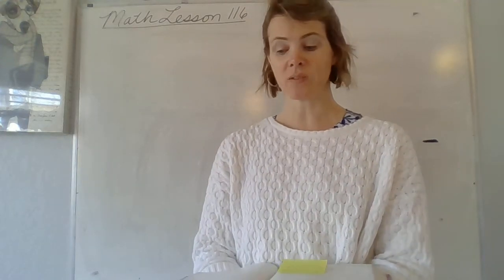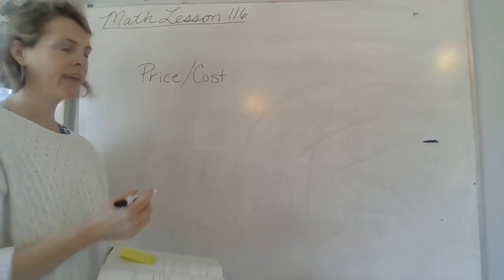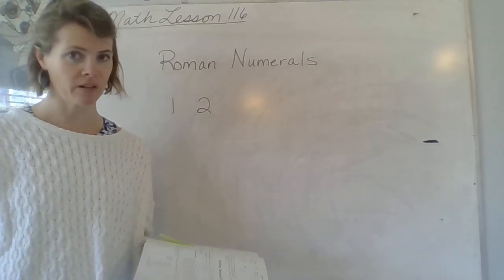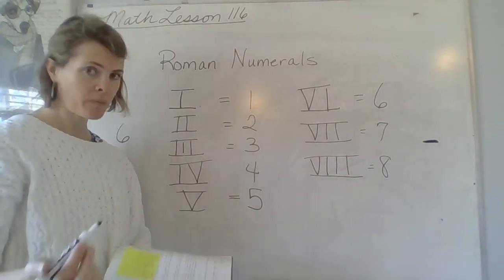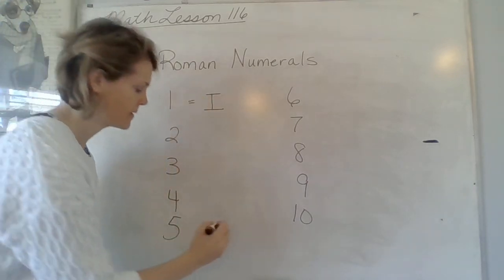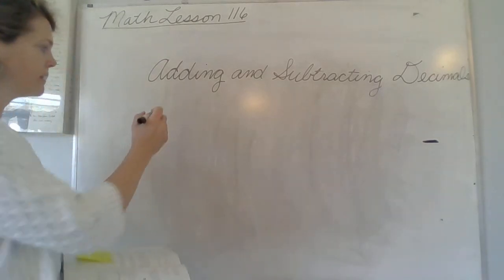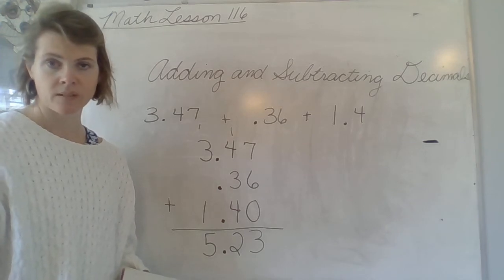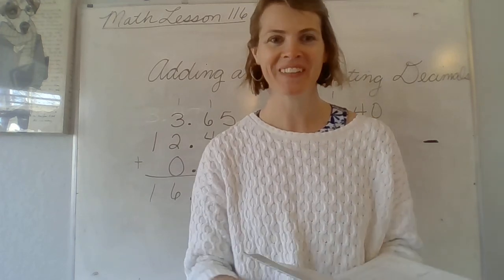Math Lesson 116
Math Lesson 116 CCS 4th Grade Remote Learning